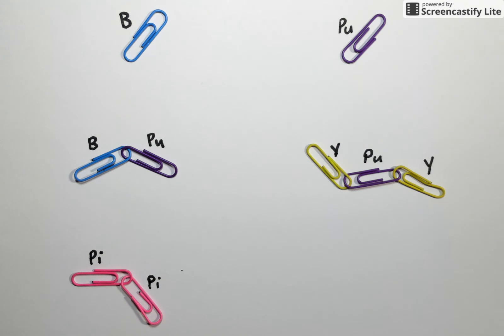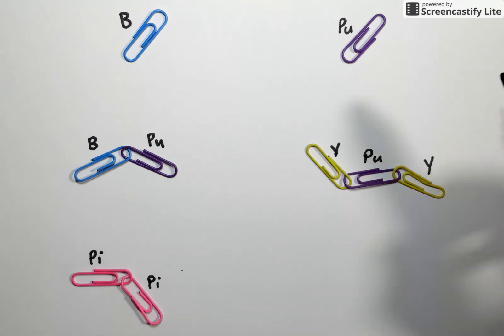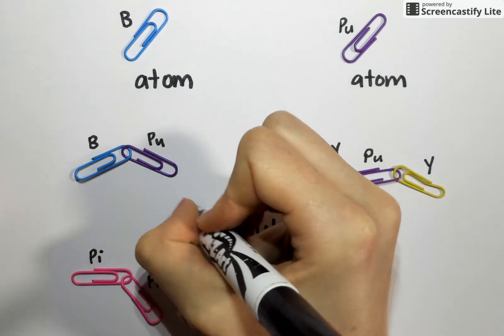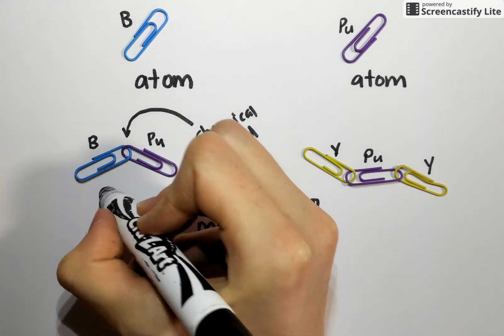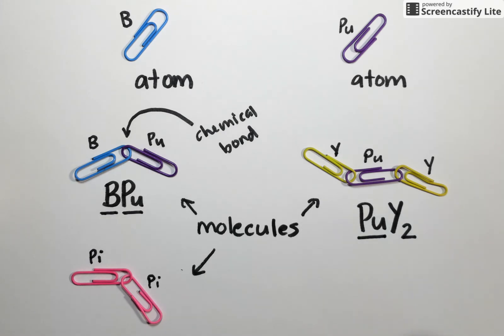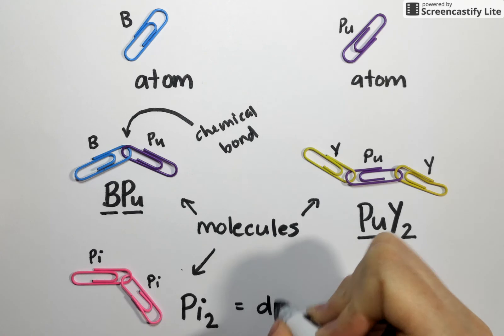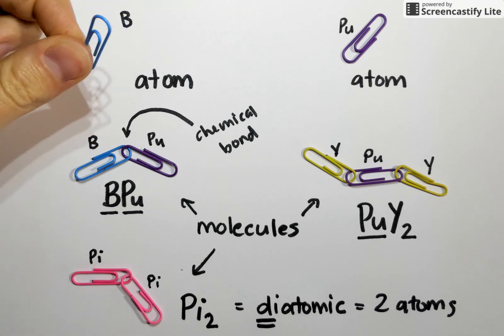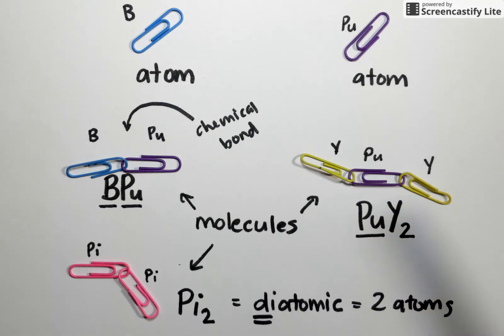1.3 Atoms, Molecules, and Particles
Using the terms atoms, molecules, and particles to describe samples of matter.